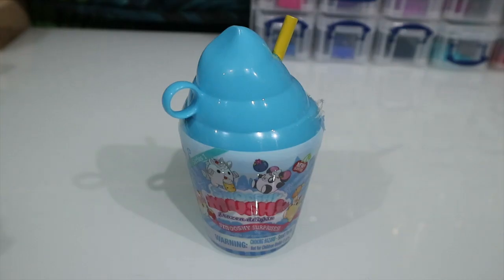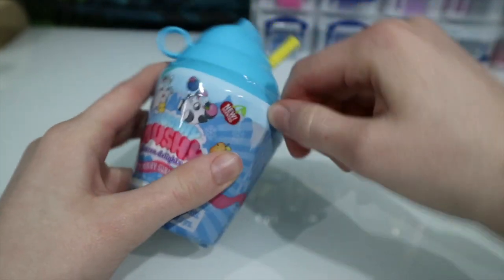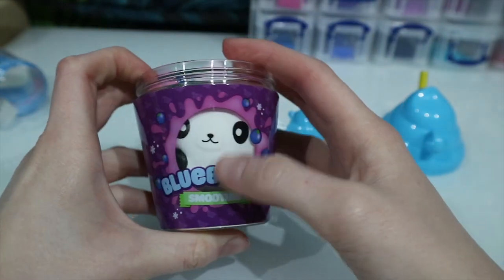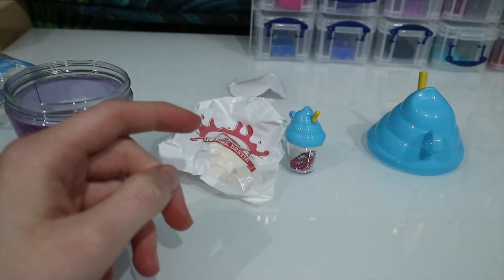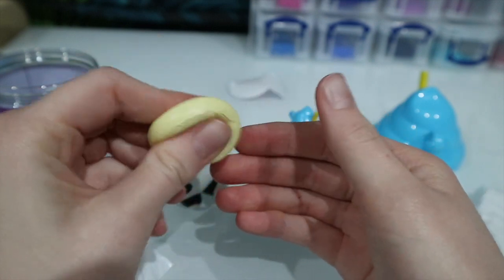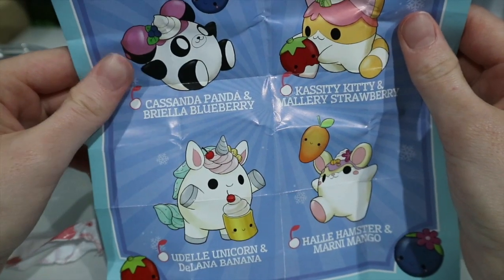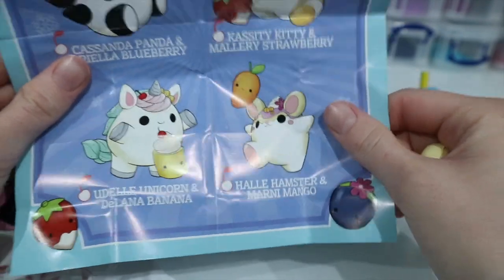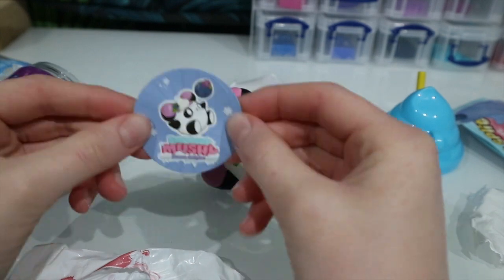Smooshy Mushy frozen delight series 1 unboxing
Unboxing the new series 1 smooshy mushy frozen delight pack.

Smooshy Mushys are collectable squishy memory foam characters that are scented and super fun to squish.

intro/outro

Ghost Walk 2:58 Silent Partner Hip Hop & Rap | Dark